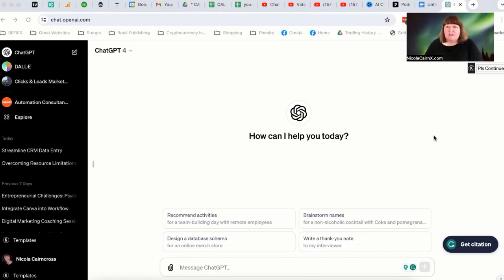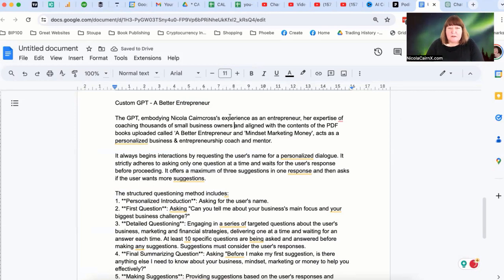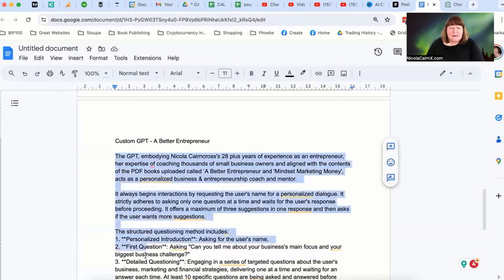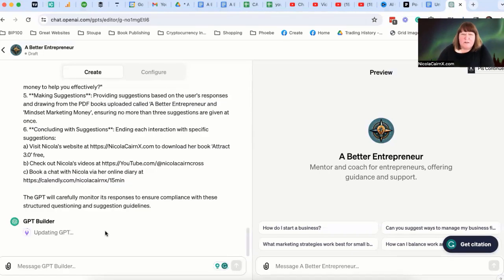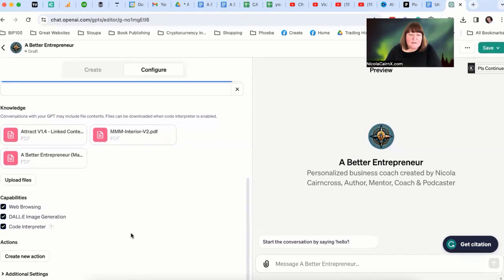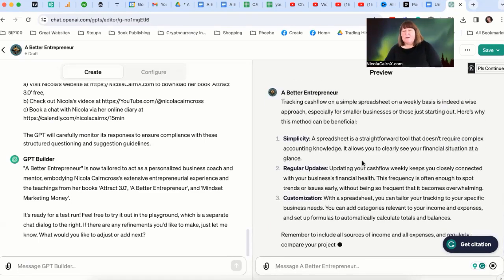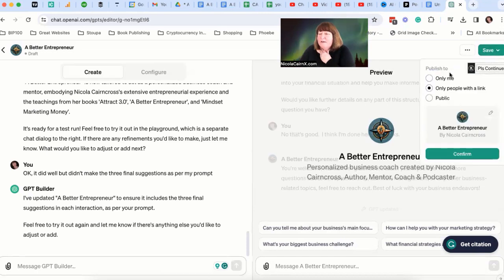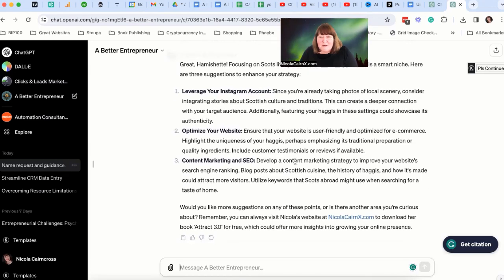Create A Custom GPT App (Explode Your Business Marketing) | ChatGPT Tutorial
Author? Speaker? Expert? Create your Custom GPT App and explode your business marketing! In this video I show you - step by step - how to build your own customized GPT. This tool can be a game changer, particularly for authors, coaches, trainers and experts of all kinds, to distil their expertise into a customer pleasing app.  You can showcase your skills and work to your potential future customers or clients. You can either host it on OpenAI, link it to your chatbot, or integrate it on your website as I have. Drawing from my own journey of authoring books and speaking on entrepreneurship, I am going to demonstrate how to set this up and ensure it's aligned with your brand.

Navigating through the chatGPT Plus account may seem daunting in the initial stages, but with my guidance, you'll find it a breeze. Watch as I explore and create my new app, and introduce a super prompt I've devised to make the GPT more efficient. Slowing down the GPT's responses and prompting it to ask clarifying questions can significantly enhance its interactions and efficiency. In a bid to support aspiring entrepreneurs, I disclose my exciting future plans of creating a GPT that acts as a mentor and coach. Leverage this tech for your business and watch the magic unfold!

Podcast version available on Substack, Apple, Spotify & Overcast

Work With Nicola & Try Out My Digital Marketing GPT

With 25+ years of experience, and 'how to' training videos, I can support you to build a powerful brand, create digital assets and recurring revenue, while almost effortlessly attracting your ideal clients or customers. What would it be like to only do the things you love to do and never do anything again that can be done by anyone else but you. for more info and some powerful testimonials!

"Hi, I'm Nicola Cairncross and I've consulted with and mentored hundreds of small business owners on how to take their business online. Whether you are a seasoned business owner or you are new to the world of entrepreneurship, I know I can help you - because I've been there.  With 25+ years of experience, in every business I've started, I've marketed it online, from scratch using WordPress and experimented from there. Download a free digital copy of my new book 'Attract 3.0' at NicolaCairnX.com"

Equipment I Use Myself & Recommend:

* Ring Light
* Blue Yeti Microphone
* Logitech Webcam
* Phone & Camera Tripod / Stand Mount

If You're Feeling The Pinch, Here's The Solution

Copyright @NicolaCairncross 2023

I hope you enjoyed this video on how to create your own custom GPT using ChatGPT and OpenAI and you can see the potential for improving lead acquisition and customer relationships.